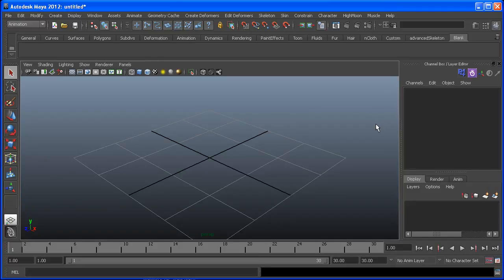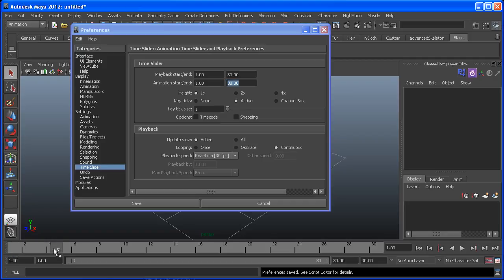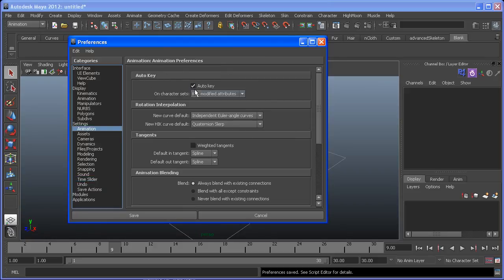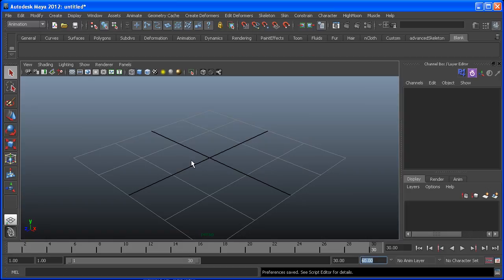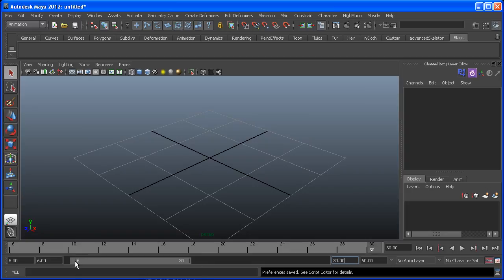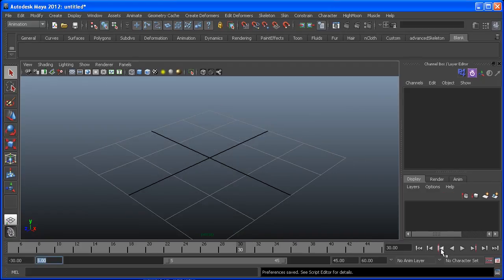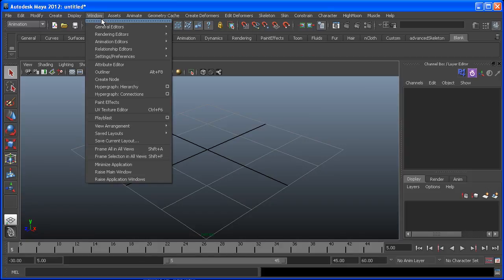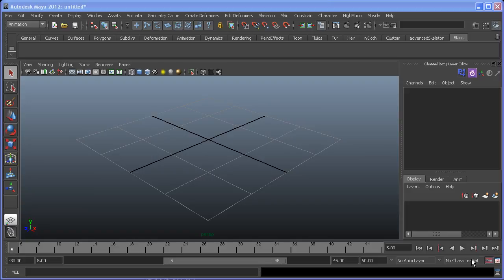02 user interface